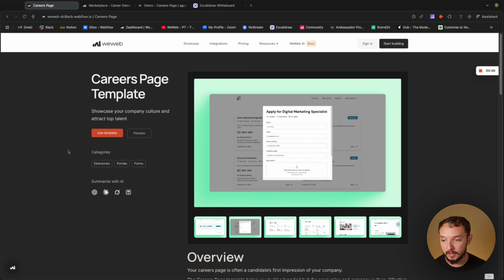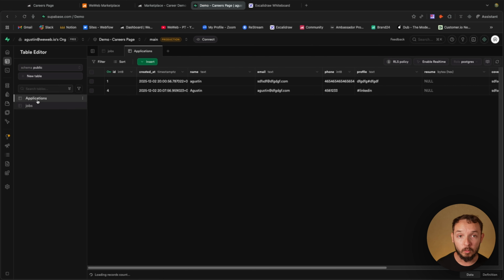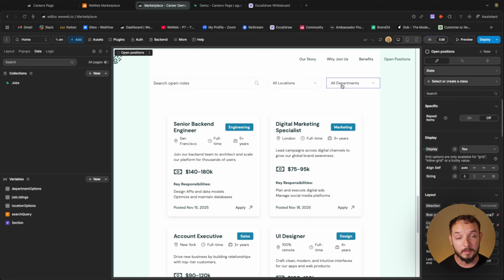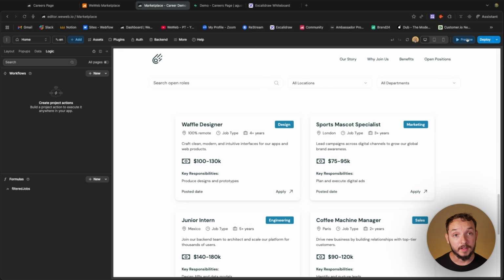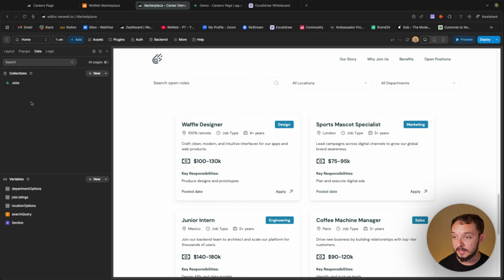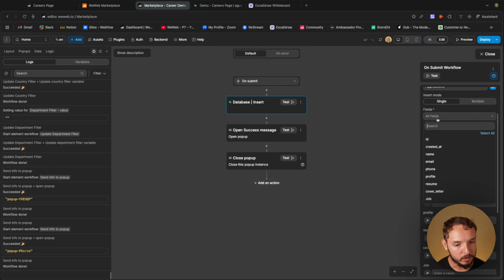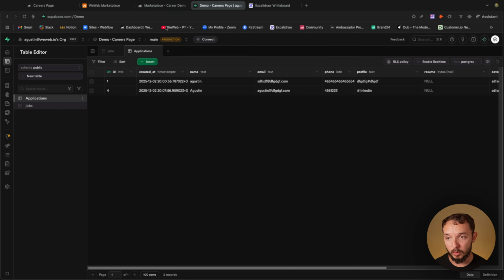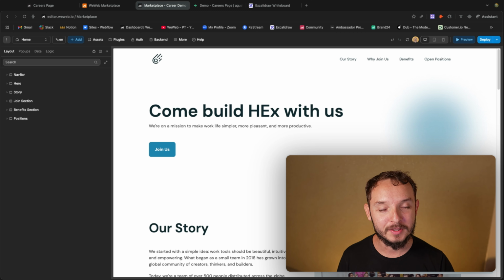Use WeWeb Templates to Launch a Careers Page Connected to Supabase (No-Code Tutorial)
In this step-by-step no-code tutorial, you’ll see how to import the template into your WeWeb account, plug it into your Supabase backend, and customize it with your own data and design.

Chatpters
00:00 Introduction
00:03 Fast Start with WeWeb Templates
00:26 Previewing the Job Application Flow
00:37 Replacing Mock Data with Supabase
00:51 Connecting Supabase Backend
02:44 Handling Field Name Differences
03:02 Application Popup Setup
04:28 Creating Submit Workflow for Applications
04:40 Inserting Applicant Data into Supabase
05:28 Testing the Submission Flow
06:29 Wrapping Up & Next Steps